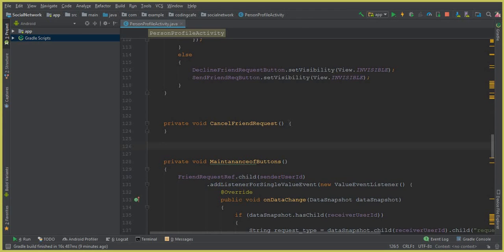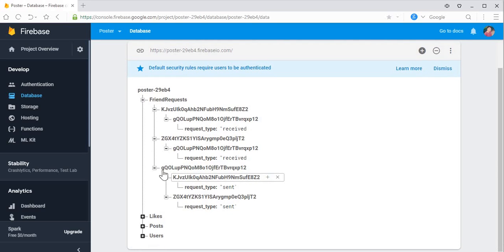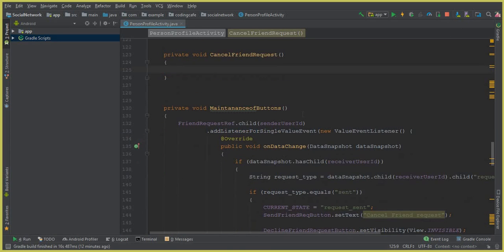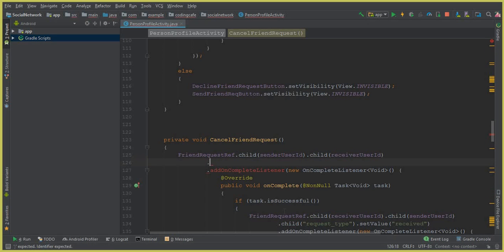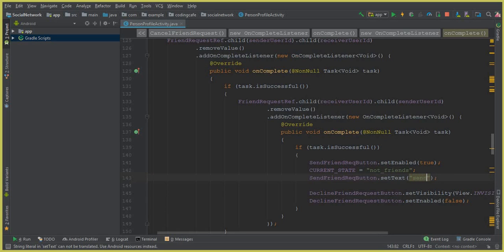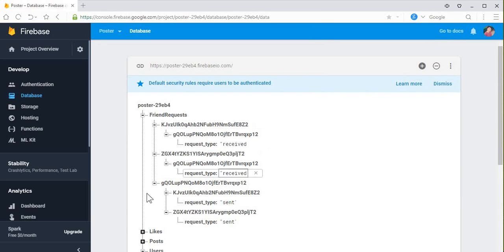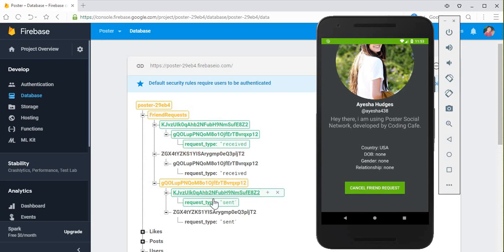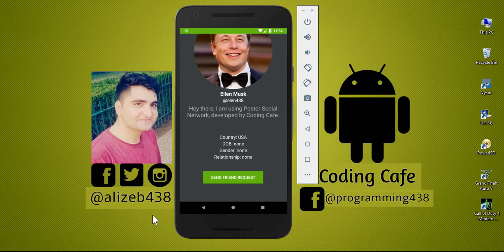Cancel Friend Request Firebase Social Network App - Android Studio Tutorial 51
In this video tutorial#51 we will allow user to cancel friend request. If a user send friend request to another user then sender of the friend request has the right to cancel back the friend request using firebase database.

facebook clone
firebase project in android studio